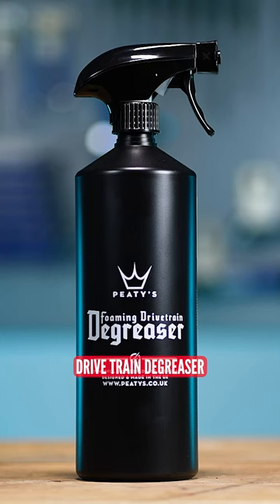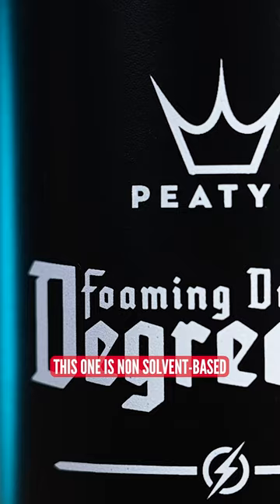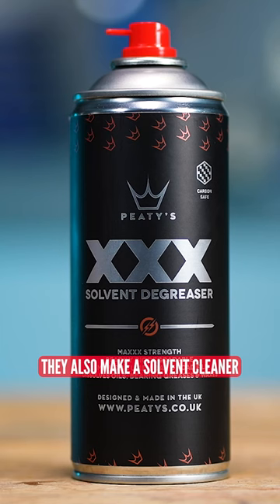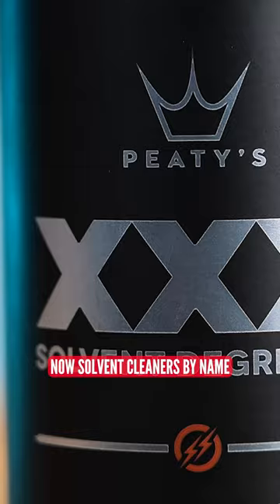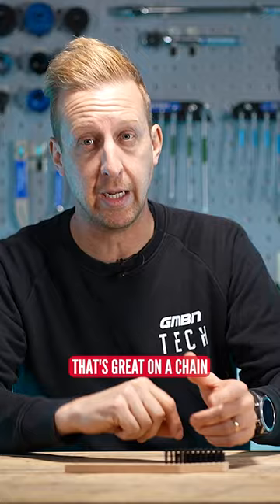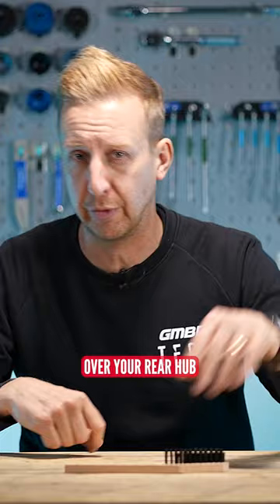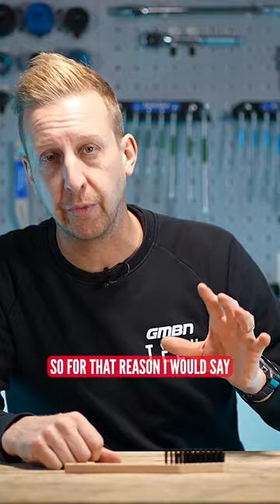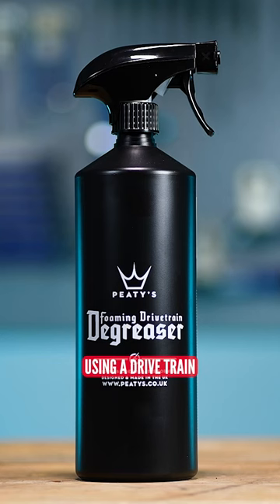Solvent Or Non-Solvent Degreaser? Here's The Answer!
Wondering about a solvent or non-solvent degreaser? Here’s Doddy with the tips!